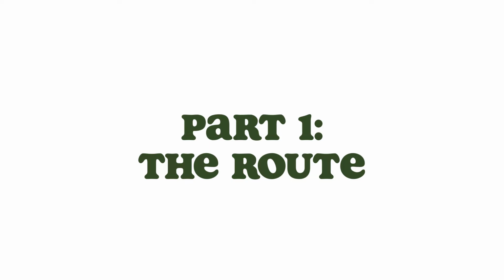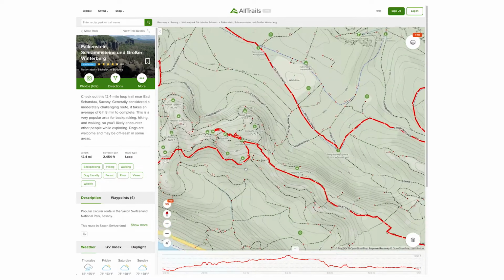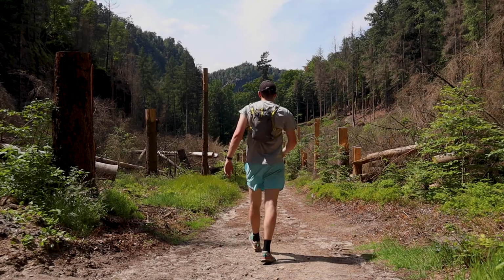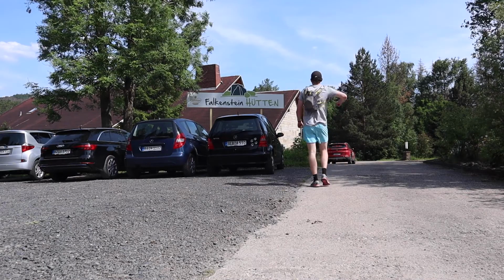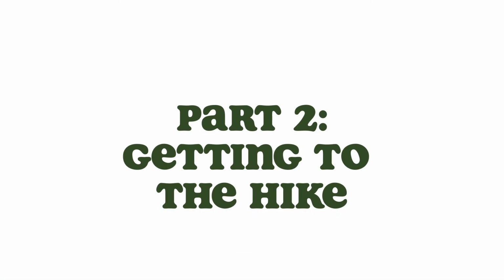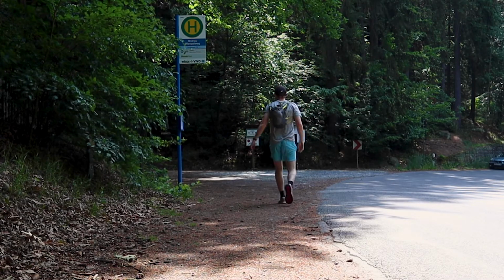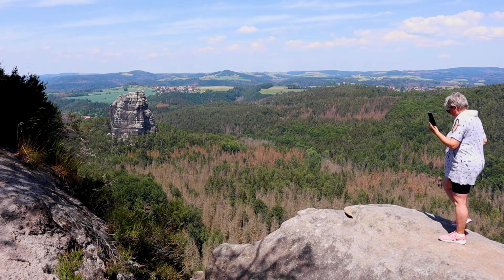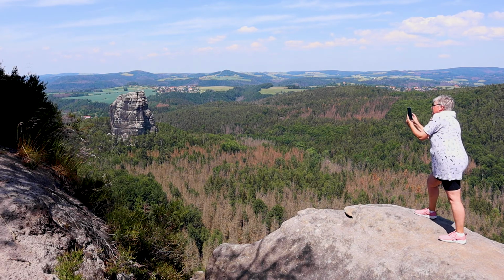15k Hike in Saxon Switzerland | Berlin Day Trip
I’m looking to return to the area to do more hikes in the future, so let me know if you have any other recommendations for trails to check out in the area!

0:00 Intro
0:31 The route
1:27 Getting to the hike
3:08 What I'd do differently